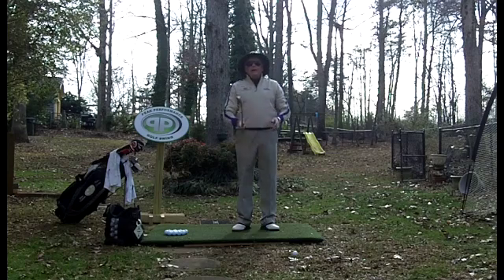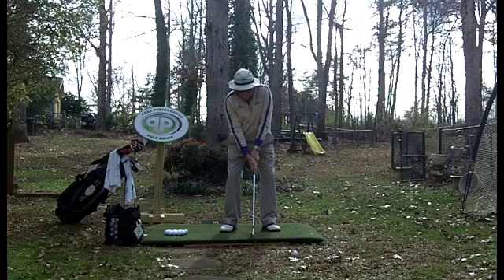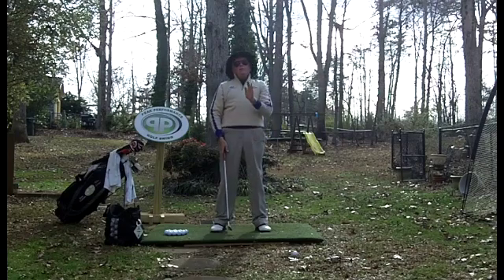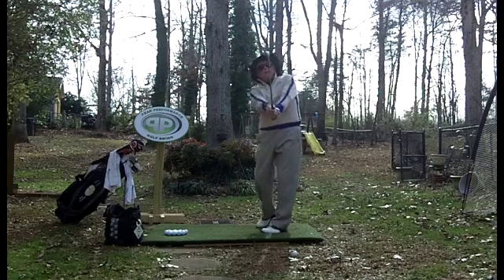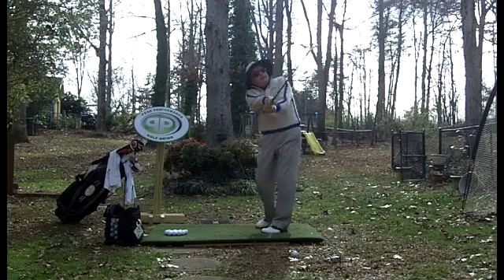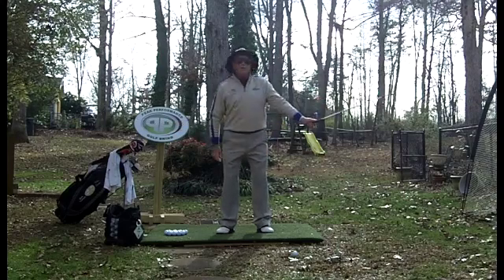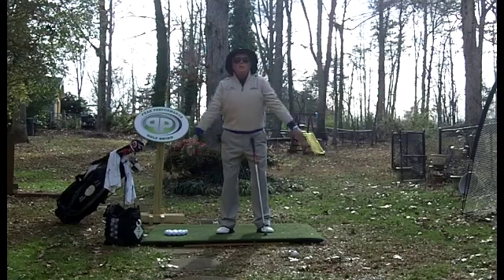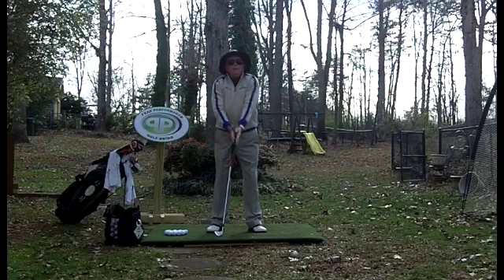Face Angle Helps Good Stats